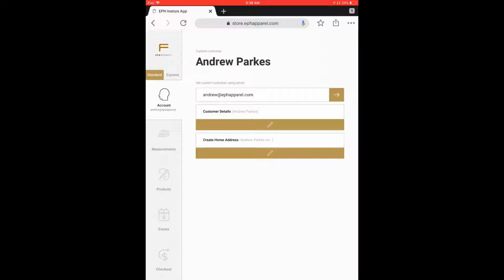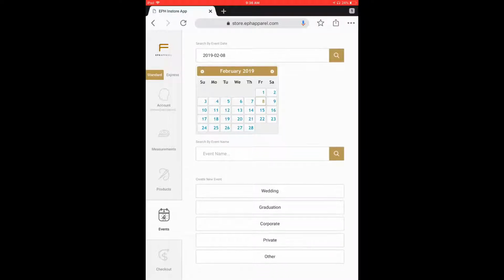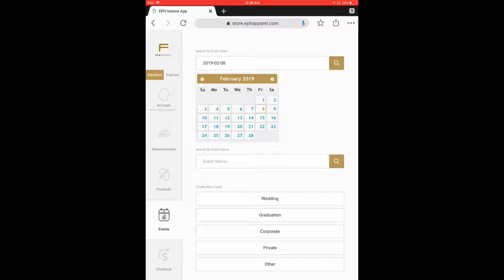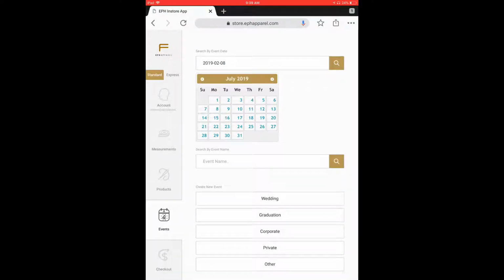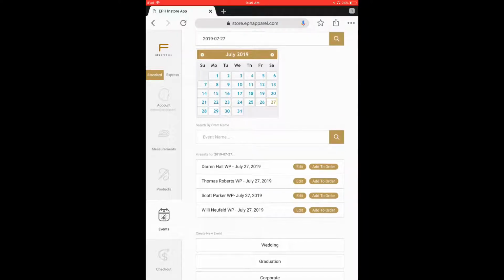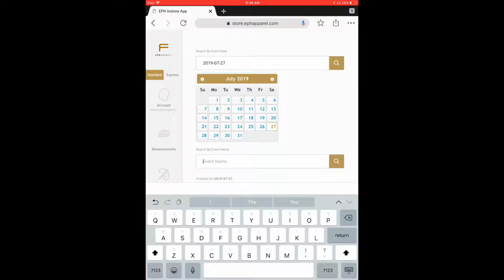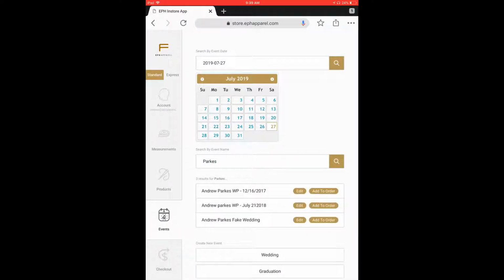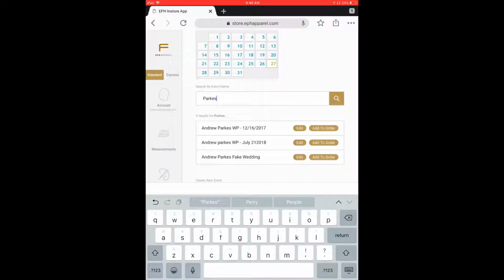1. Introduction - Event Functionality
Learn the basics of the new Events functionality in POS including how to search for existing events and how to create a new one.